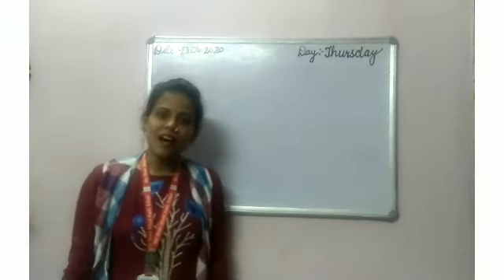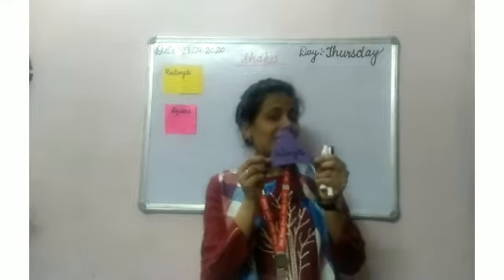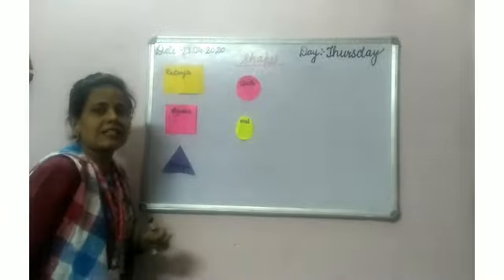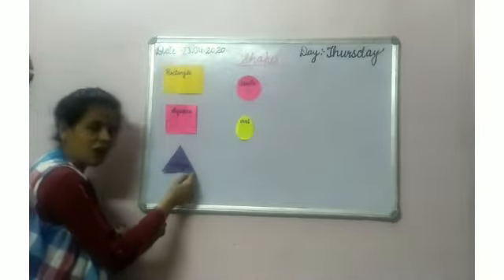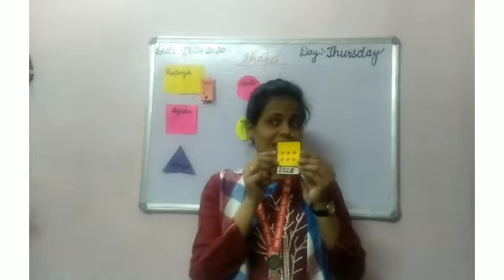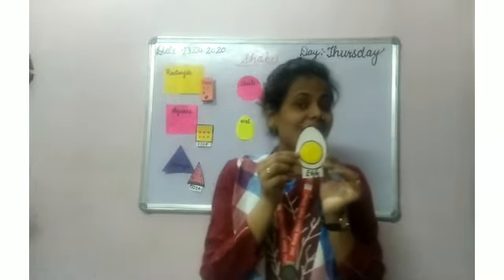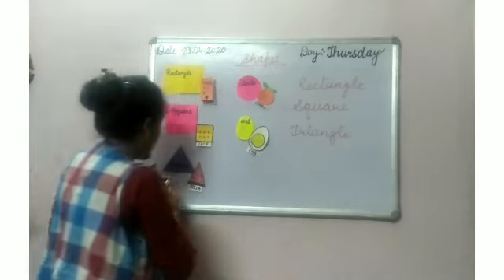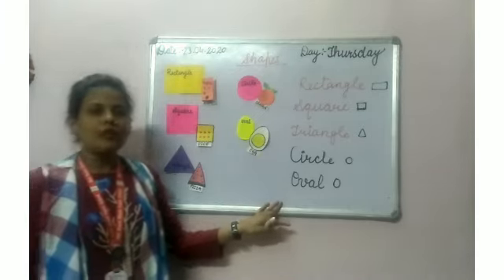1st - Maths - 23.04.2020 ( Shapes )